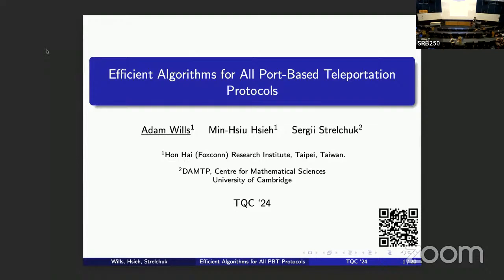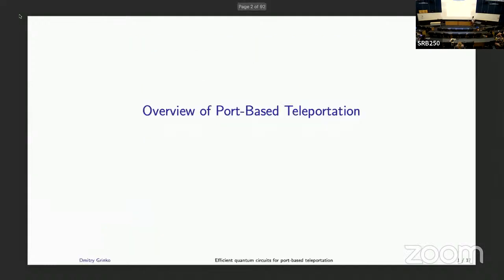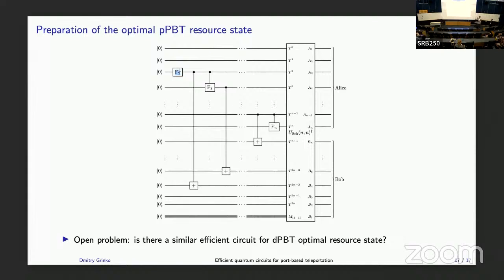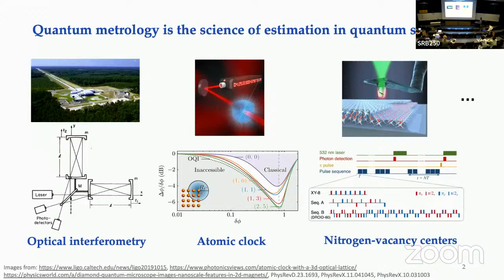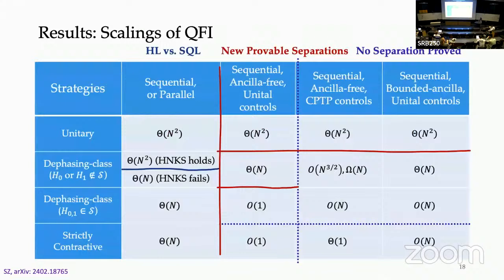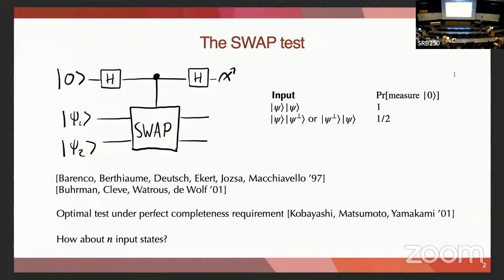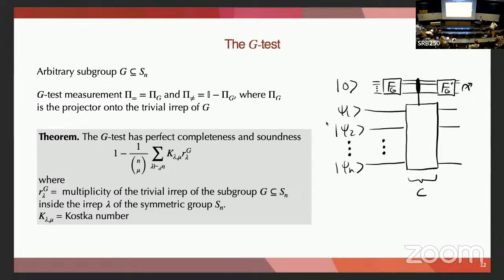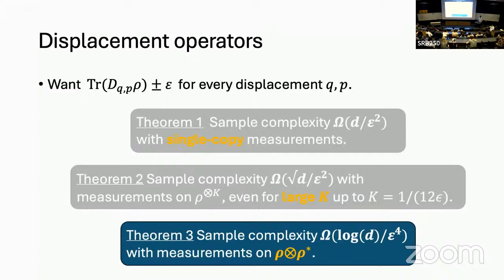Session C | Monday afternoon | TQC 2024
Efficient Algorithms for All Port-Based Teleportation Protocols | Adam Wills, Min-Hsiu Hsieh, Sergii Strelchuk

Efficient quantum circuits for port-based teleportation | Dmitry Grinko, Adam Burchardt, Maris Ozols

[coffee break]

Limits of noisy quantum metrology with restricted quantum controls | Sisi Zhou

Signal-Processing Phase Estimation against Time-dependent Errors | Connor Clayton, Yulong Dong, Shi Jie Samuel Tan, Murphy Yuezhen Niu

Permutation tests for quantum state identity | Harry Buhrman, Dmitry Grinko, Philip Verduyn Lunel, Jordi Weggemans

Exponential learning advantages with conjugate states and minimal quantum memory | Robbie King, Kianna Wan and Jarrod McClean

19th Conference on the  Theory of Quantum Computation, Communication and Cryptography.